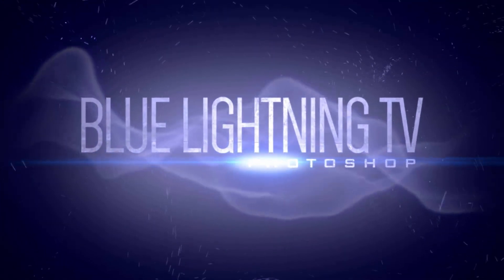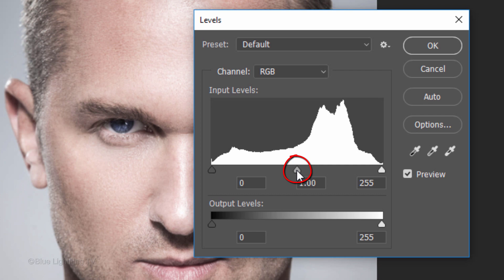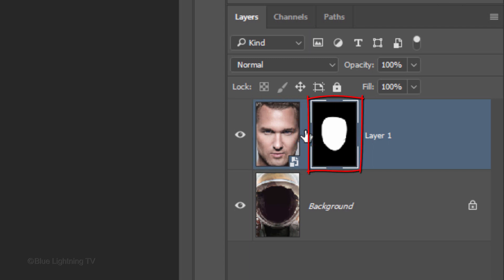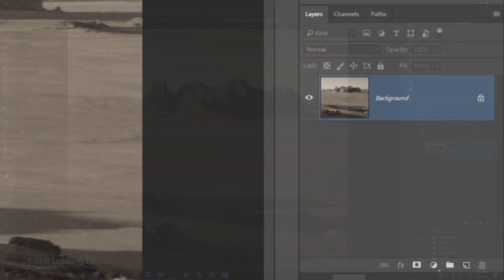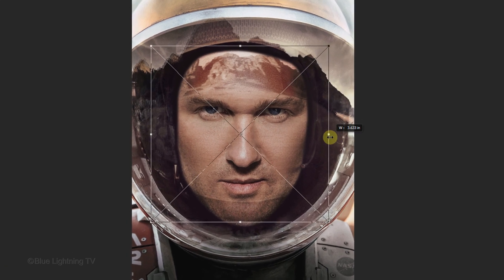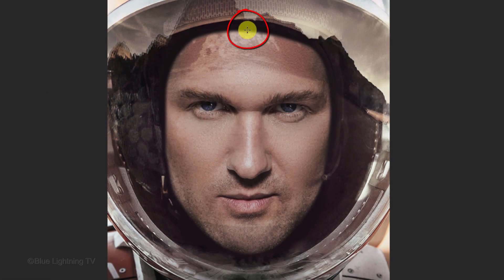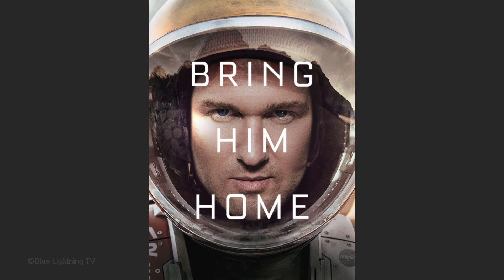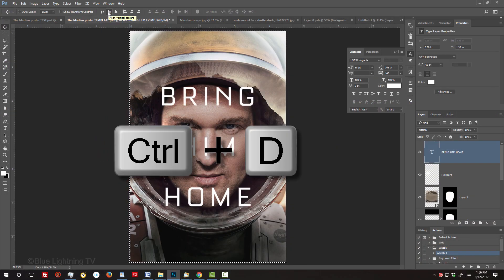Photoshop Tutorial: Create “The Martian” movie poster using Your Own Face!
Photoshop CC 2017 tutorial showing how to place your own face into the movie poster of "The Martian".

Image IDs:  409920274, 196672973, 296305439, 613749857

Give some love back to Blue Lightning TV by becoming my Patron for as little as $2/month: